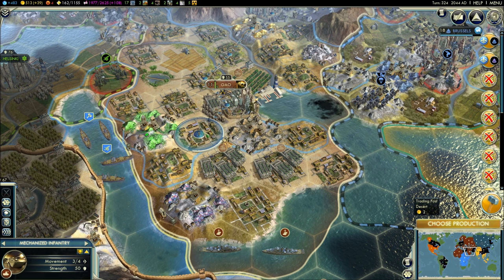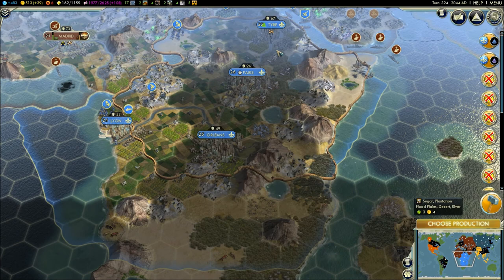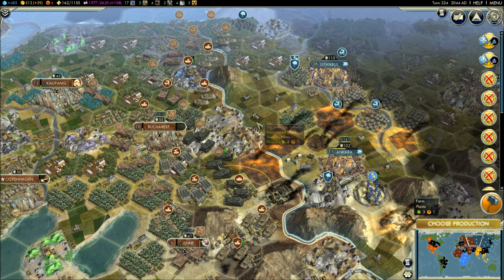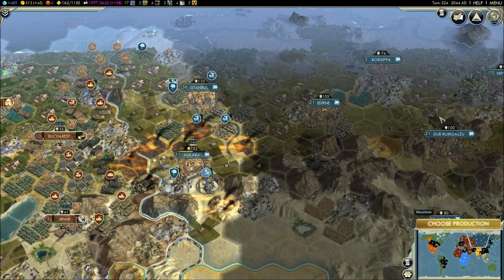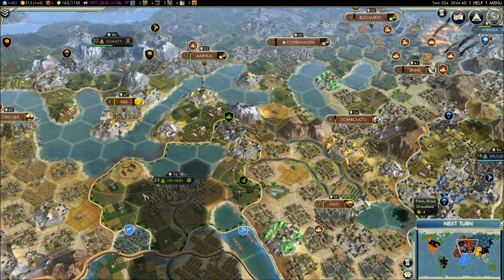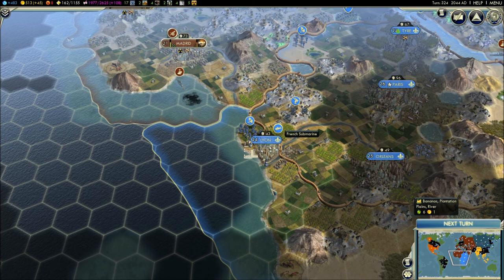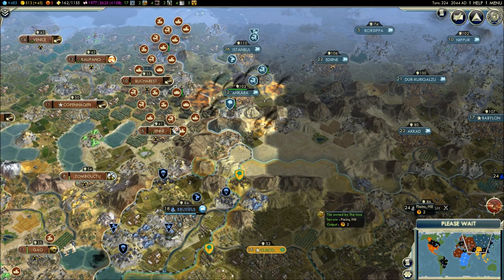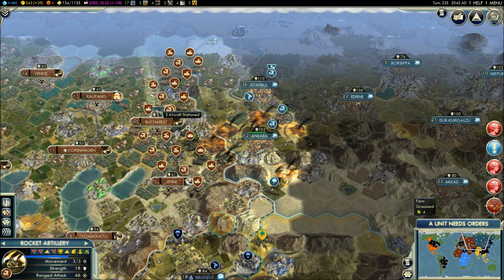Civilization V - Episode 11, part 3 - Denmark vs Babylon & France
Civ 5 war strategy tutorial with live commentary. In this episode I'm fighting as the Vikings.